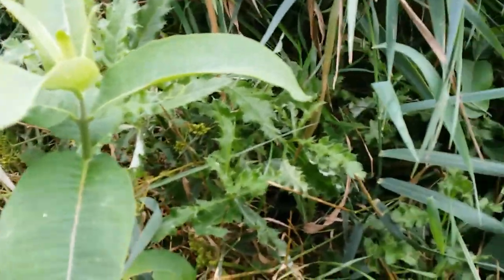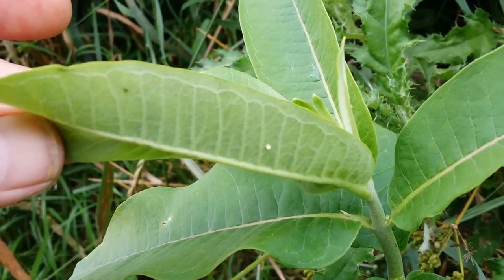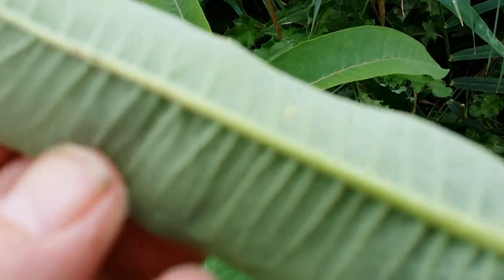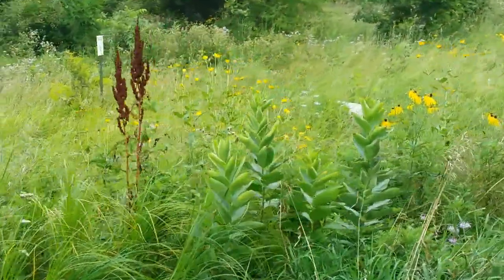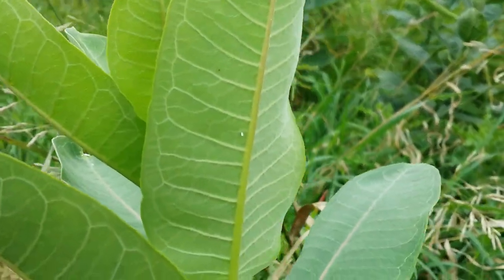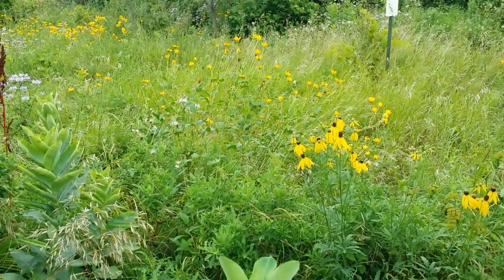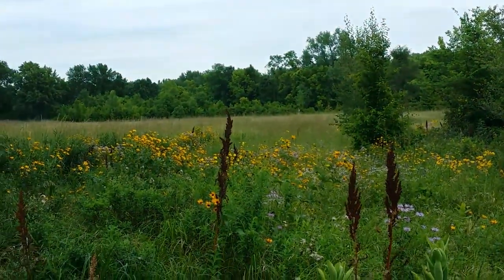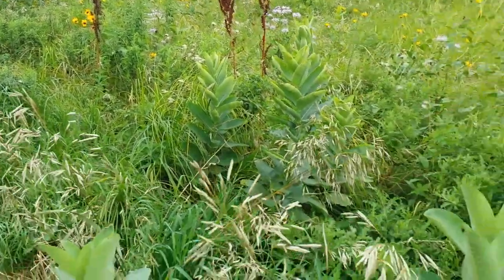Collecting Monarch Butterfly Eggs In Minnesota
Collecting Monarch Butterfly Eggs In Minnesota to be released back into the wild as adult butterflies.